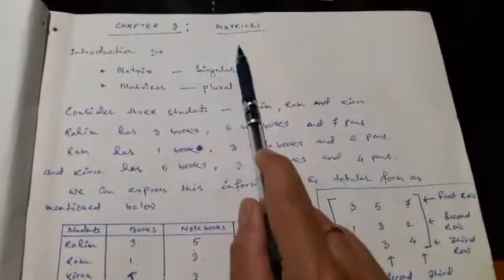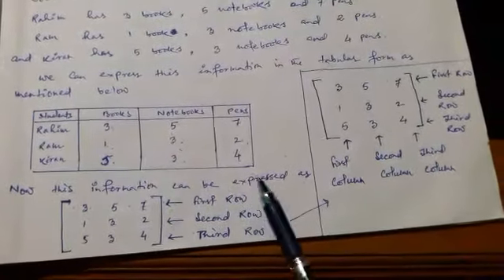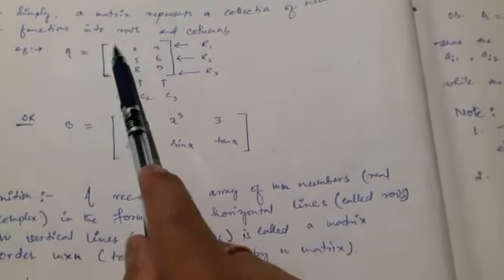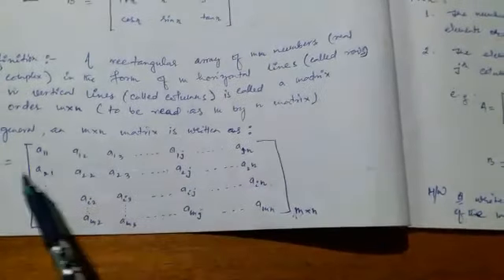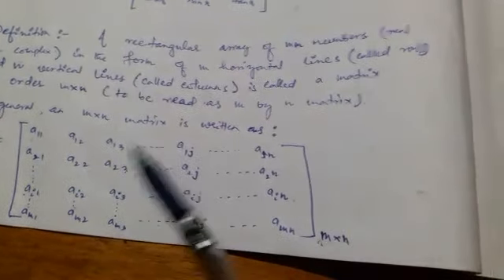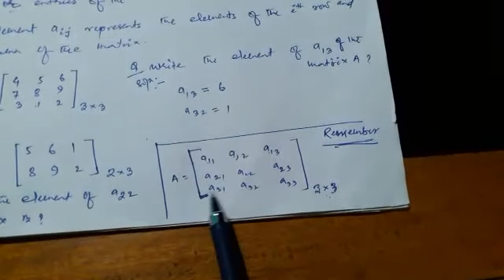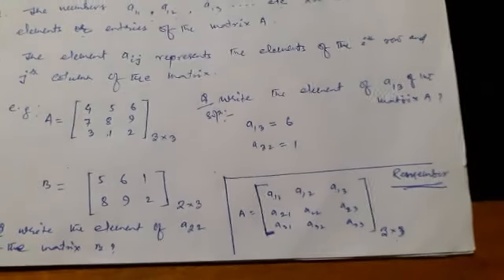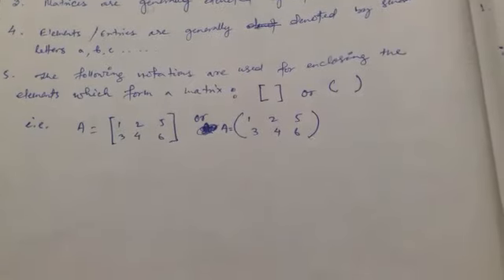MATHS: Chapter 3: Matrices (Part-1)By Sir Gupta